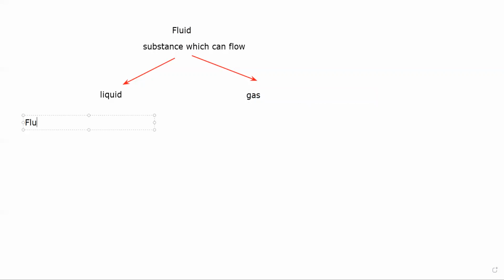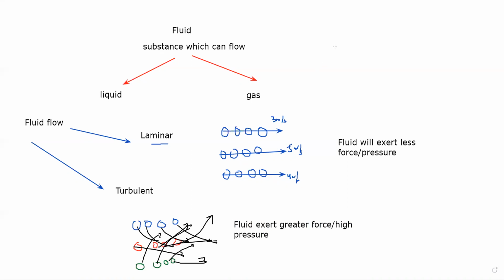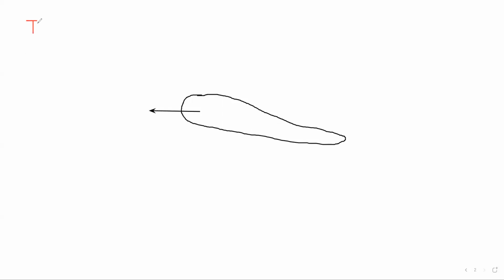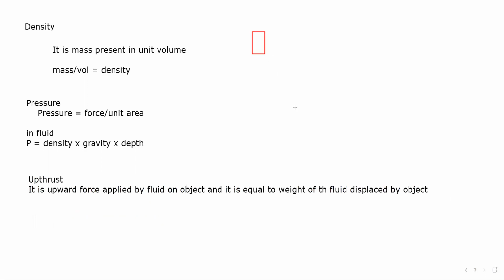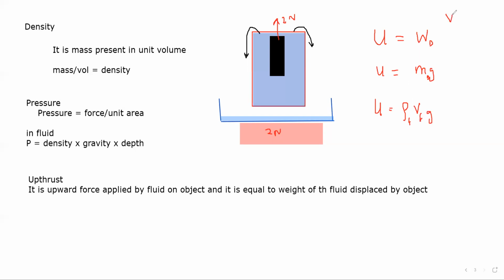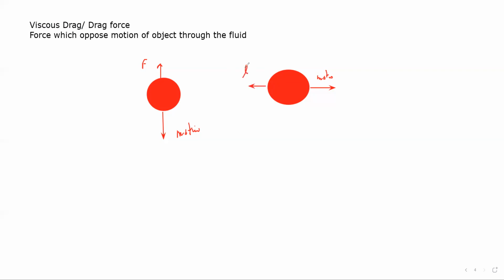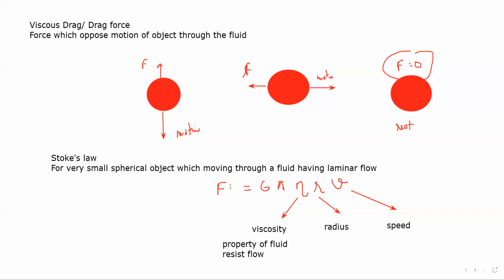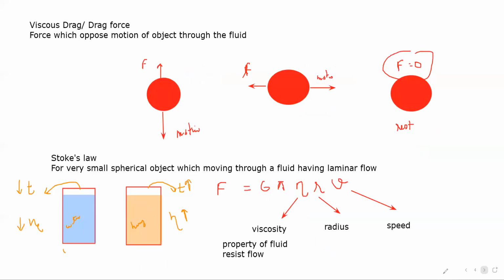As Physics Unit 1 lesson 8 part c Fluid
Fluid